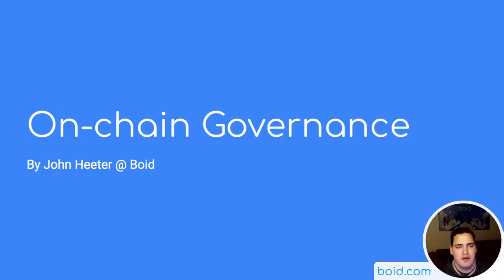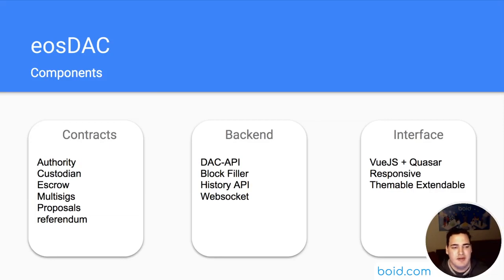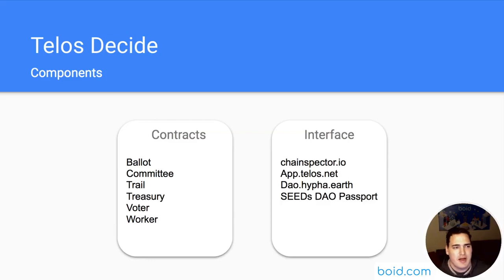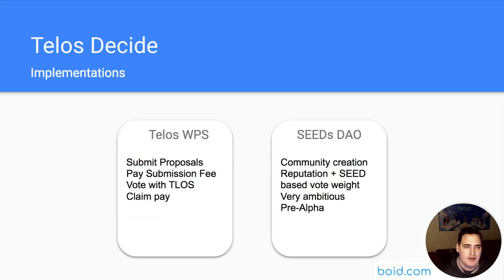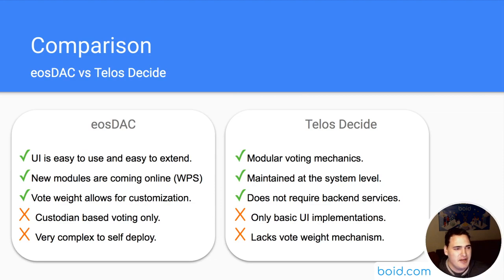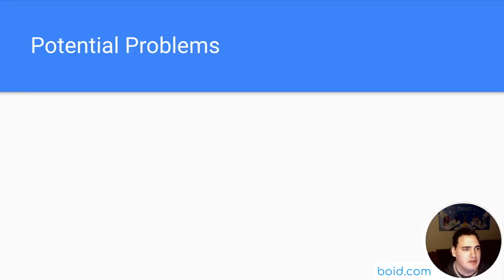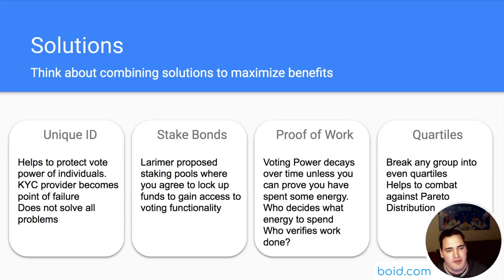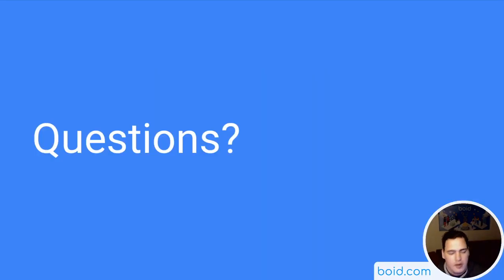DACATHON2020 John Heeter